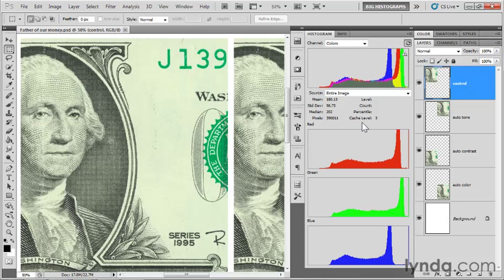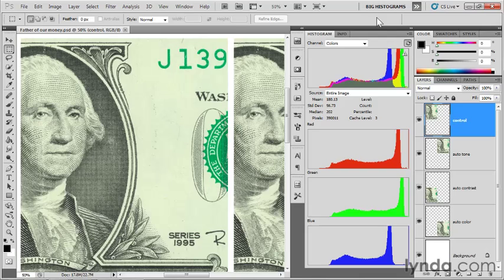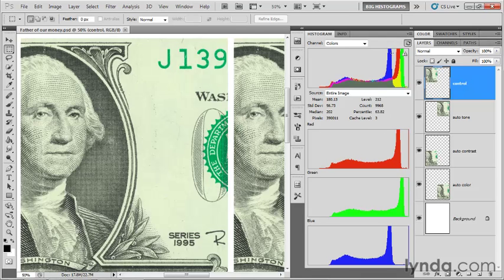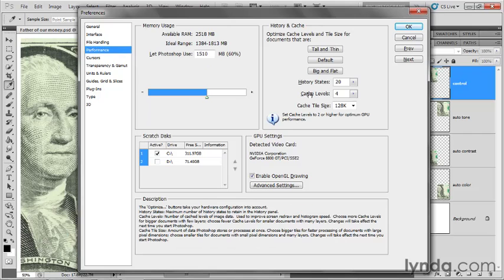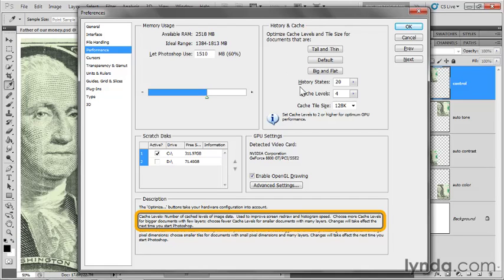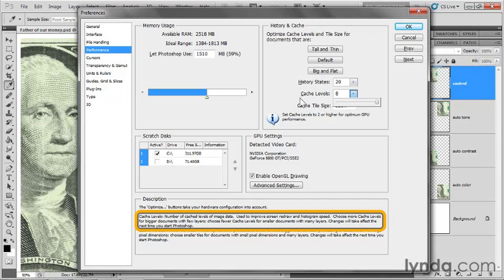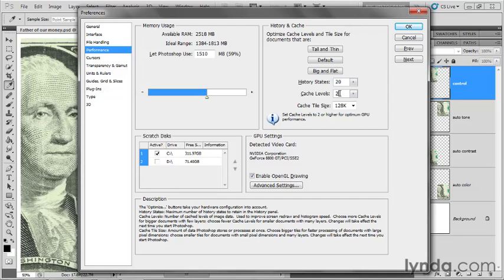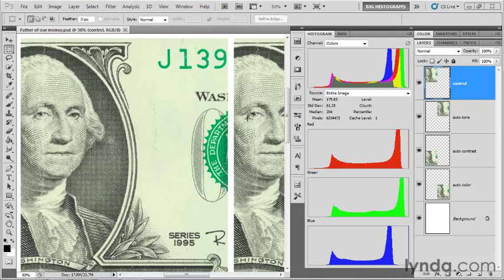Photoshop CS5 advance _ adjustthecachelevelss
Free Photoshop cs5 advanced tutorial:
This complete training program on Photoshop cs5 advanced tutorial With 6 chapters link download exercise files:

1-What Photoshop Can Do, Pt. 2 - The Eyes.
2-Levels and Curves.
3-Sharpening Details.
4-Noise and Texture.
5-Shadows, Highlights, and Contours.
6-Black & White and Colorize.

photoshop courses toronto
online photoshop courses
photoshop courses vancouver
photoshop course
photoshop tutorials
photoshop online courses
adobe photoshop
photography courses
how to use photoshop
photo shop
online photography courses
adobe photoshop courses
online french courses
photoshop tutorial
photoshop courses online
photoshop cs5
how to photoshop
photography classes
buy photoshop
online photoshop course
online courses
free online courses
photoshop course toronto
Photoshop cs5 advanced tutorial